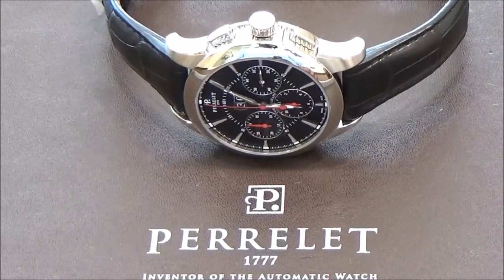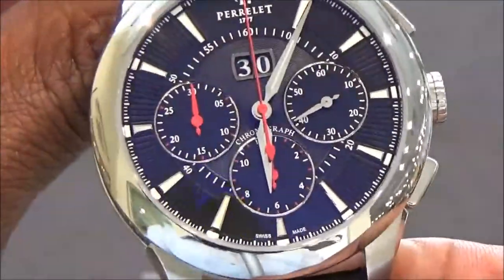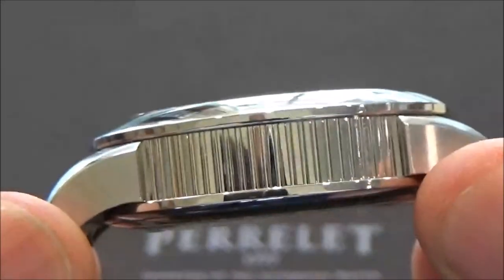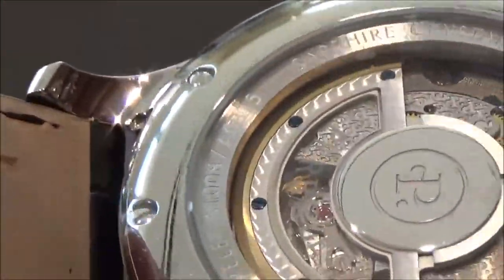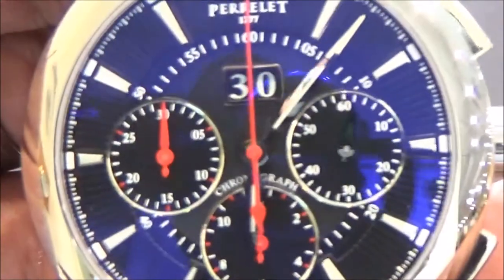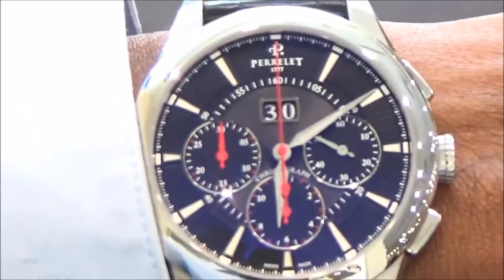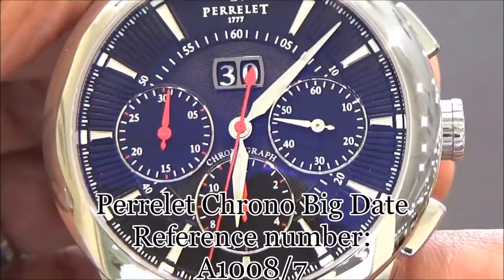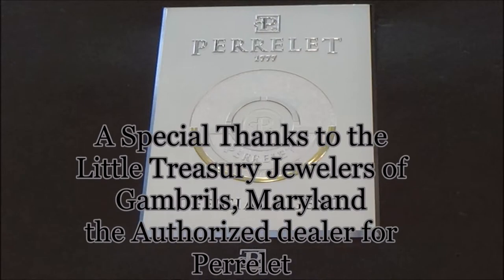Perrelet Chronograph Big Date Watch Review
Charles Walhingford Reviews the Perrelet  Chronograph Big Date with the help of The Little Treasury Jewelers in Gambrills Maryland. The Watch brand has a understated pedigree and credited with automatic watch.